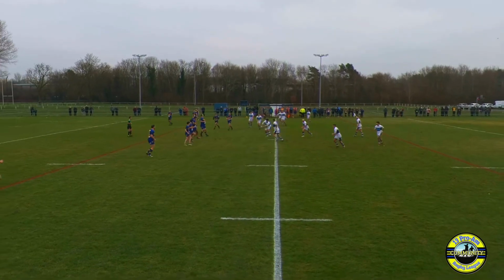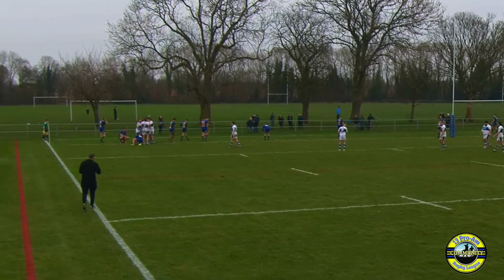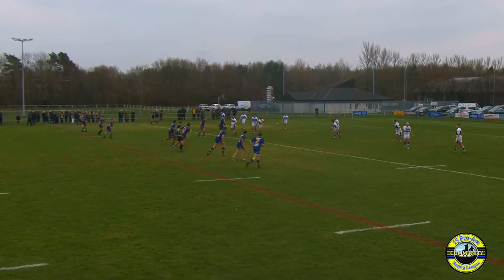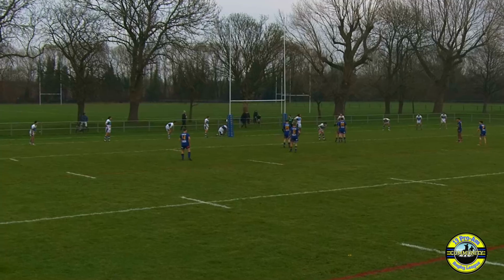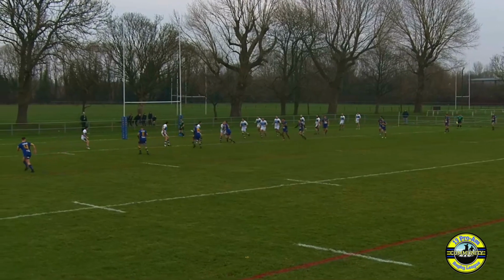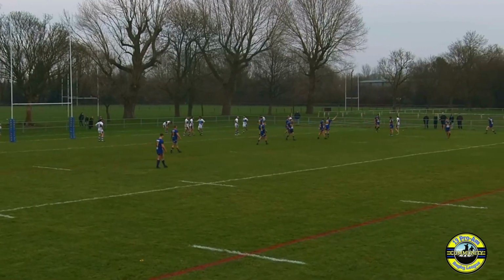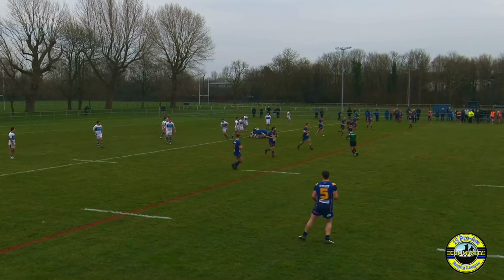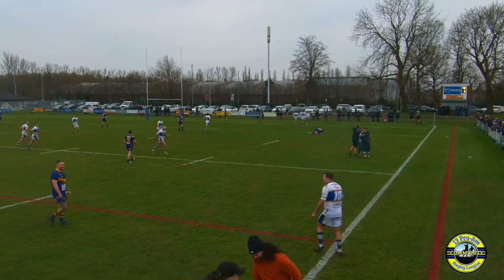Challenge Cup 1st Round 18-01-2025 - Crosfields v Maryport .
Join Dave and Ste for the round 1 BetFred Challenge Cup clash between Crosfields and Maryport.
Thanks to Crosfields ARLFC for use of their VEO footage.